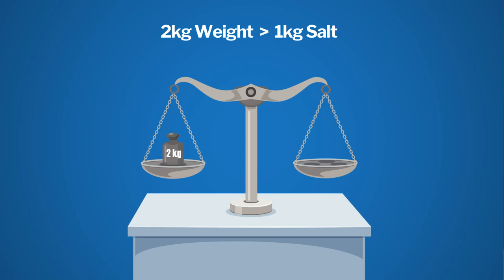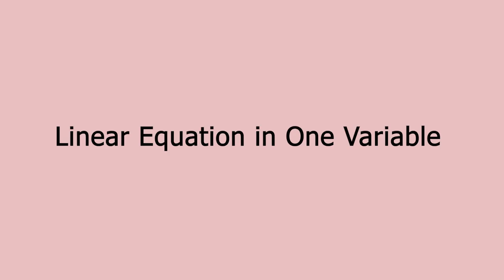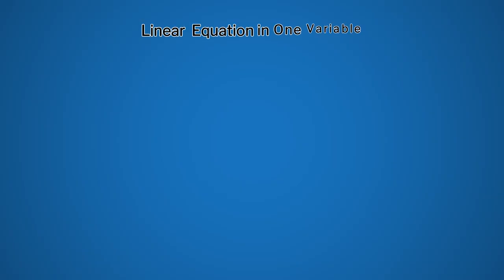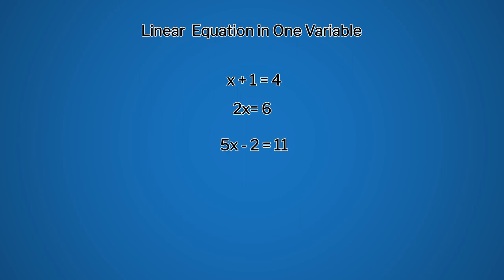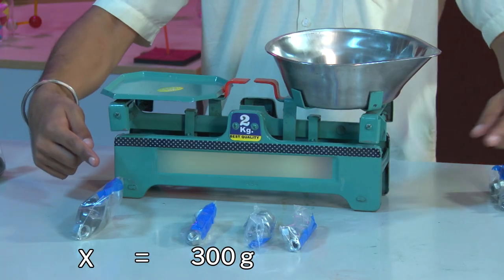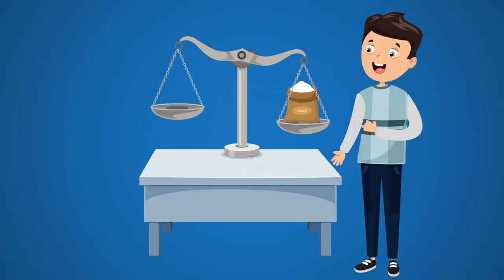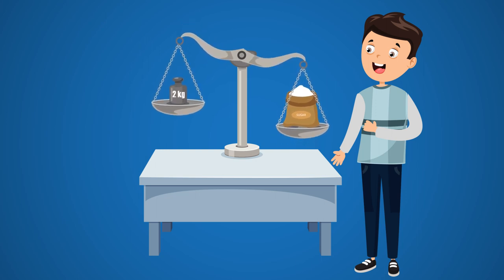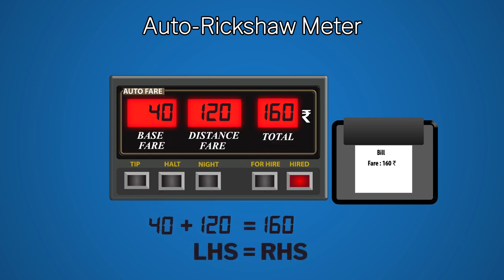Linear Equation in One Variable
A simple way to learn linear equation in one variable by using the weighing machine.